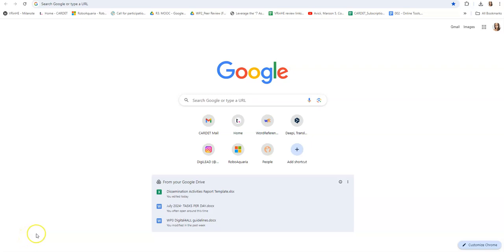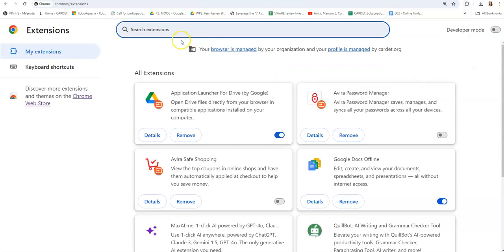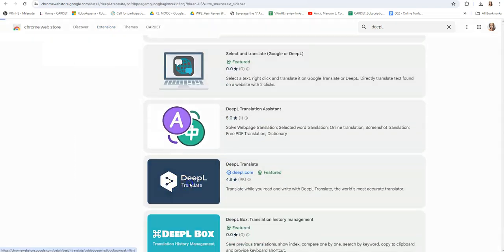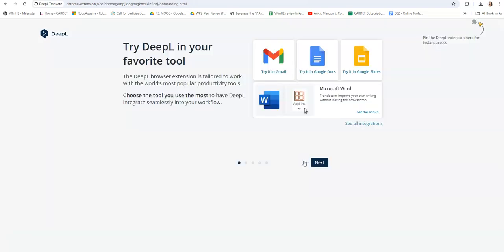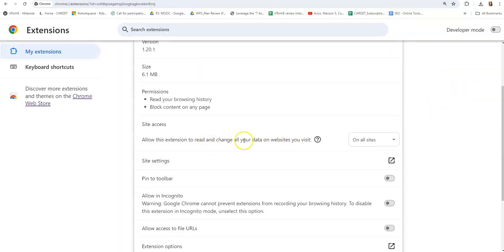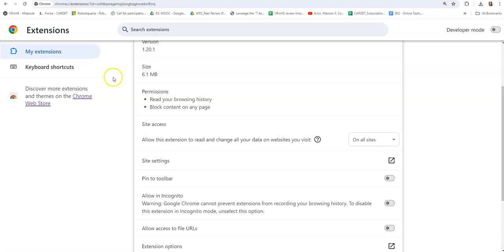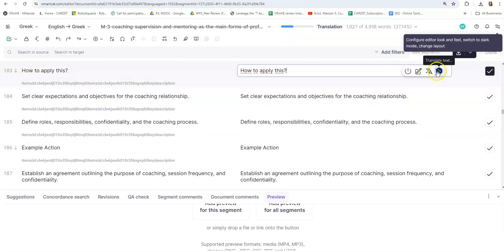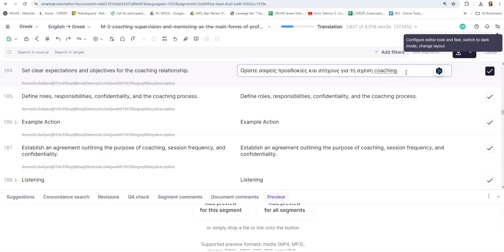DeepL - AI Translates Smartcat Docs, easily!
By watching this video, you will learn how to install the DeepL extension on your browser. DeepL is an AI-powered tool that you can use it in any site to translate with one click. This video focuses on Smartcat, a popular and versatile platform among translators. Watch the video to discover how can DeepL save you hours of work!